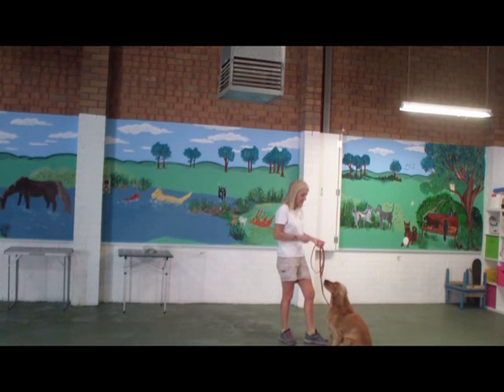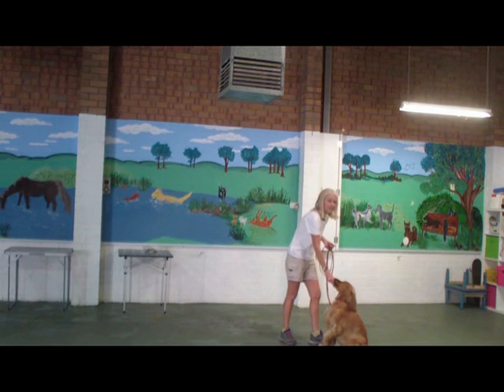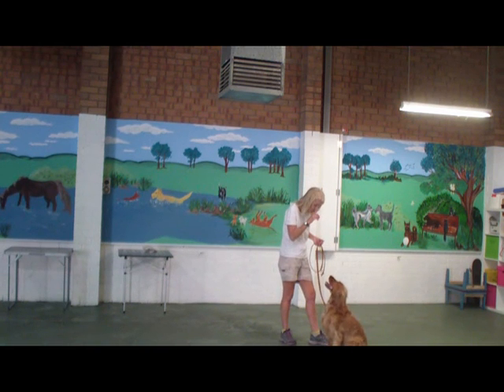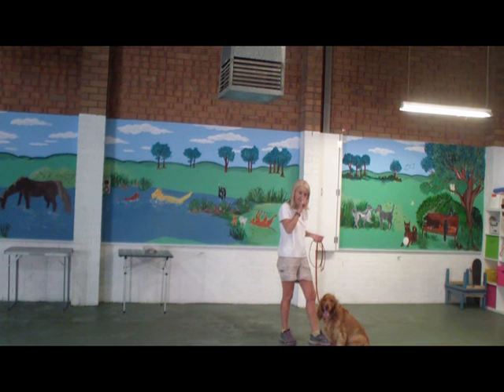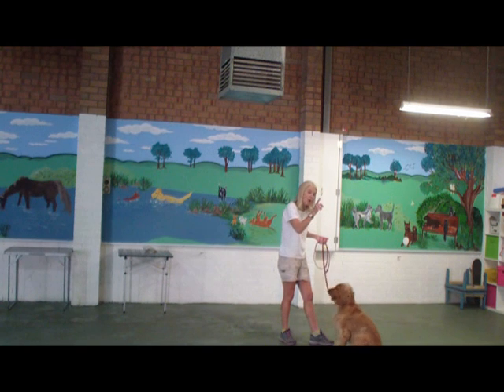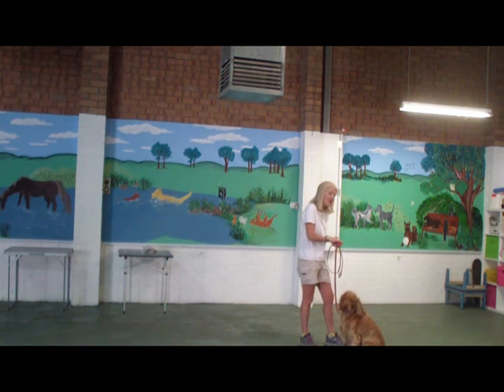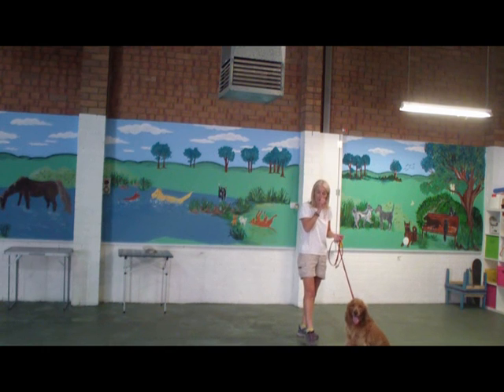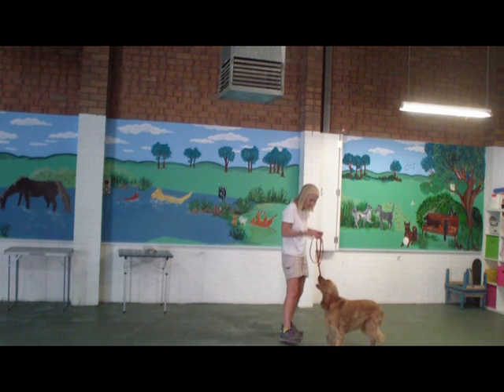Watch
Another behaviour we teach to help your dog focus. It can be used in a variety of situations, provides your dog with coping strategies as well as reassurance depending on the situation and your dog's personality.